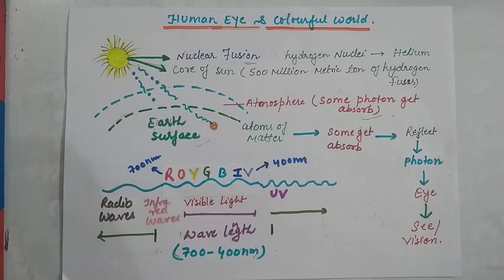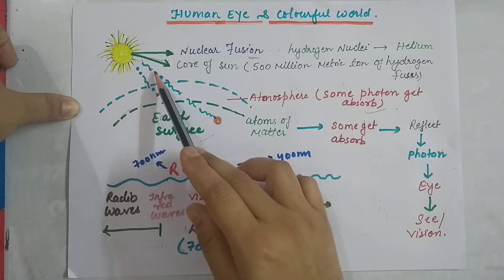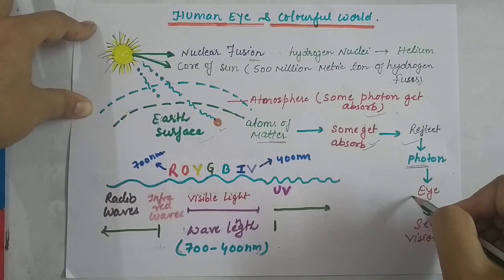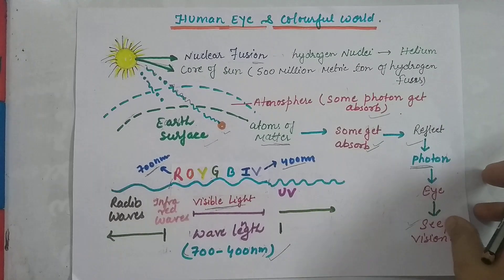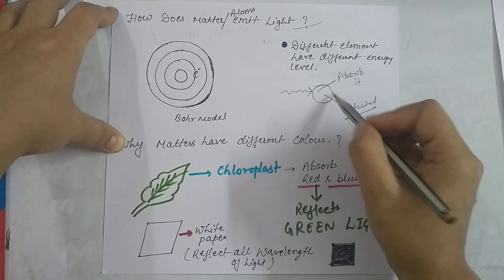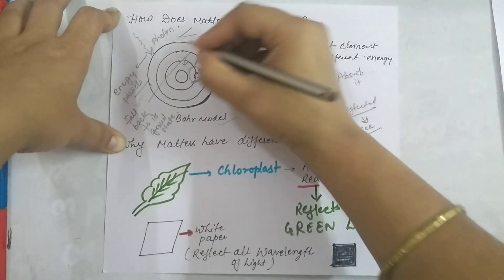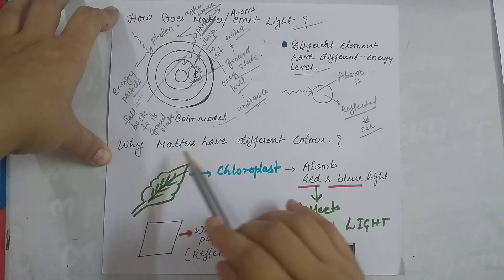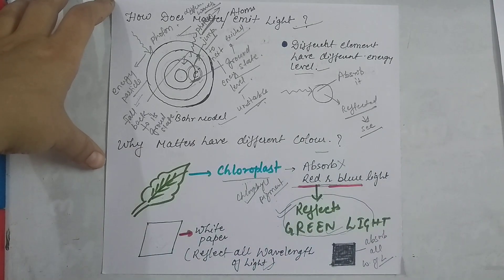How Matter Emit Light?Why world is so colourful The human eye and colourful world# Physics class10